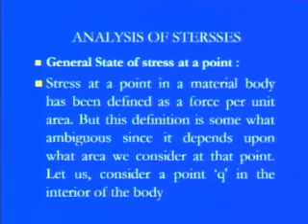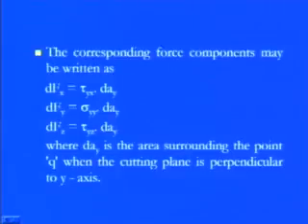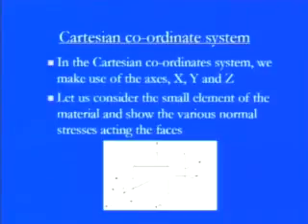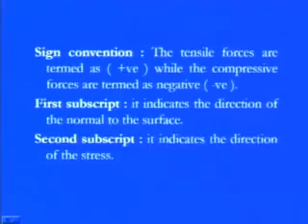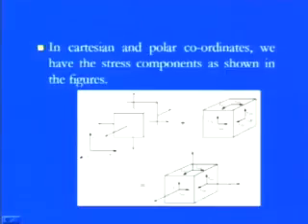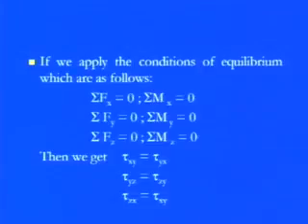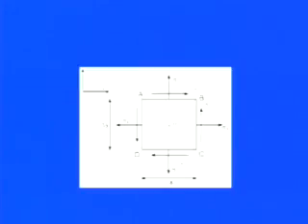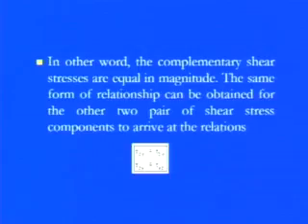Strength Of Material (Som) lecture 3